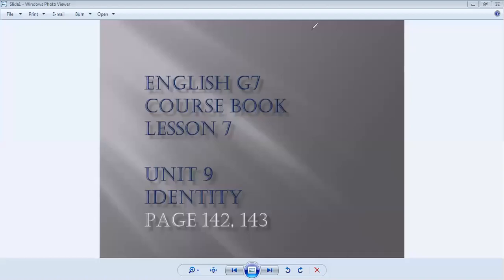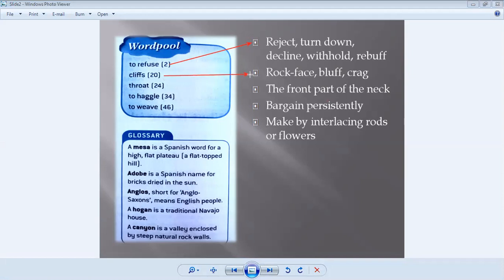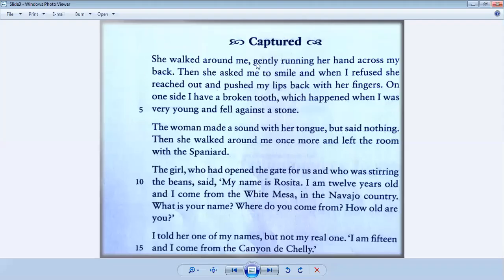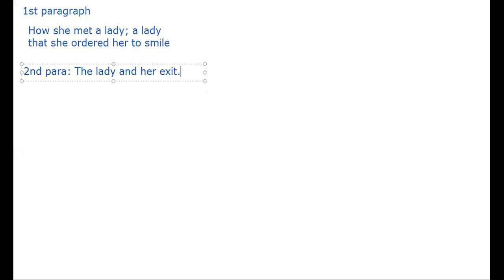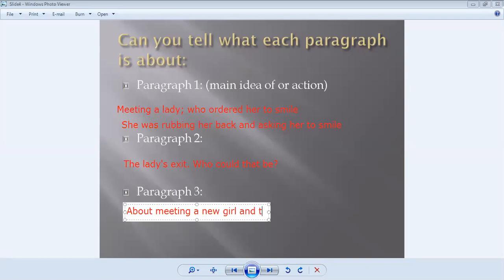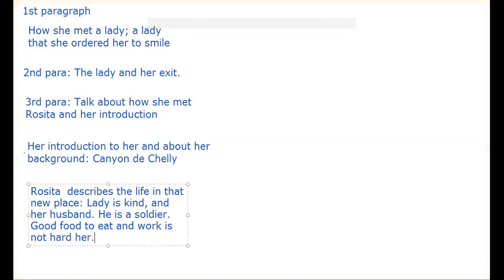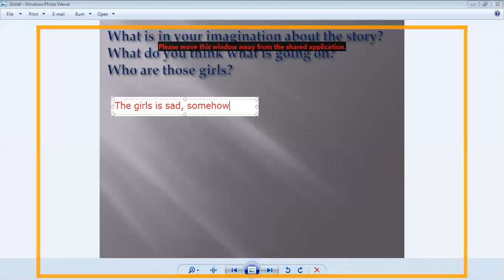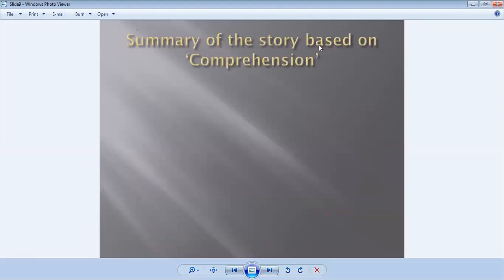CB7 U9 7